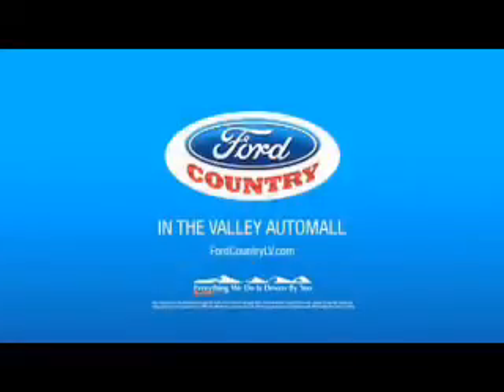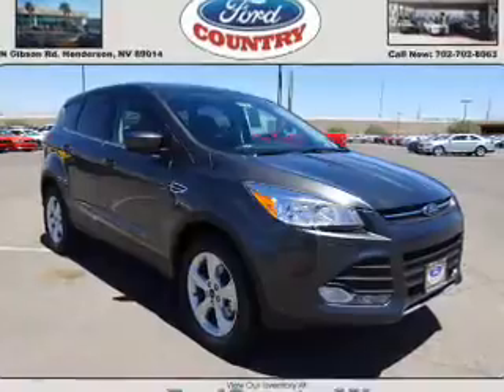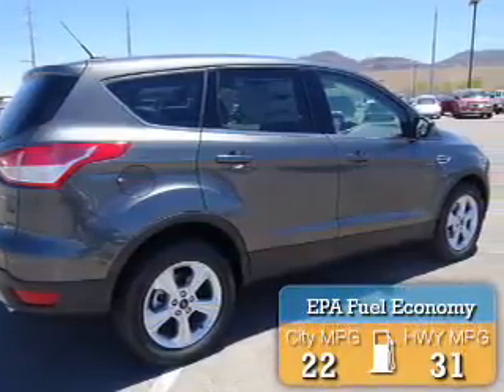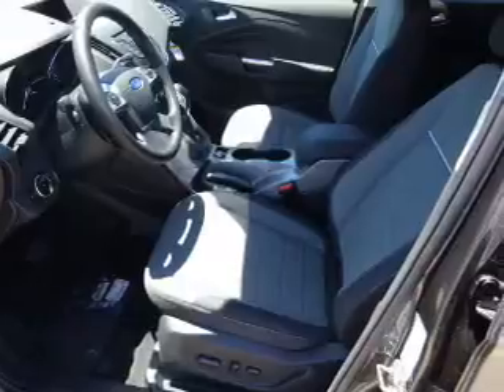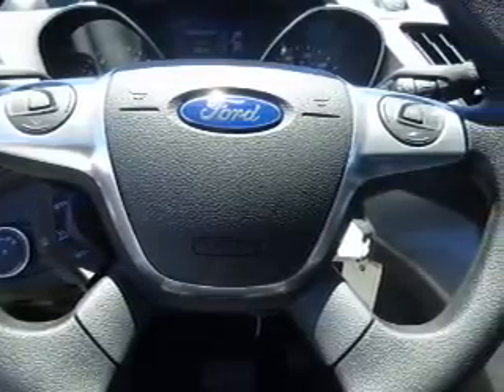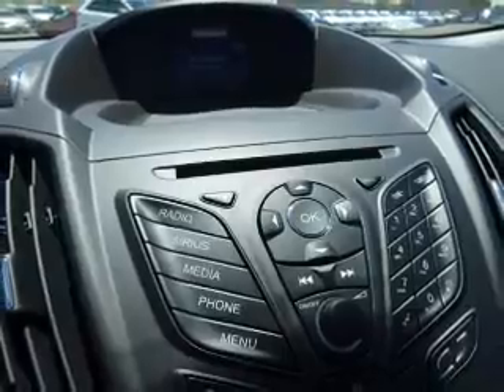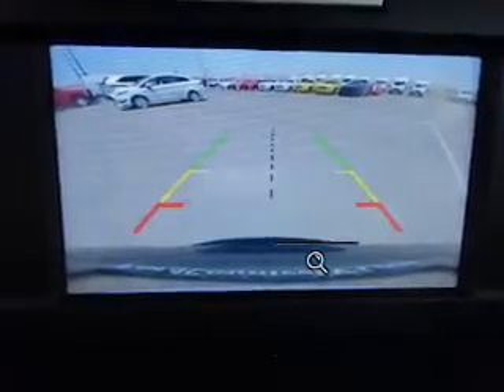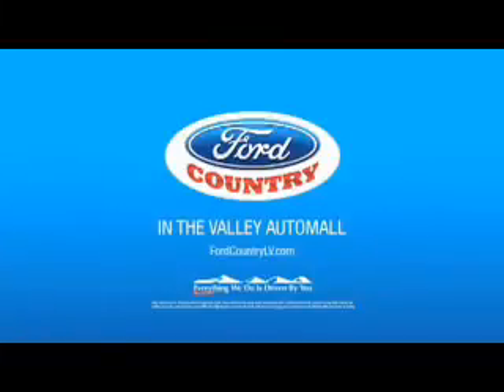2015 Ford Escape 50726 - Henderson NV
Year: 2015
Make: Ford
Model: Escape
Trim: SE
Engine: 2.5 liter 4 cylinder FWD
Transmission: Shiftable Automatic
Color:
Mileage: 1
Address:
VIN:1FMCU0G7XFUC63758